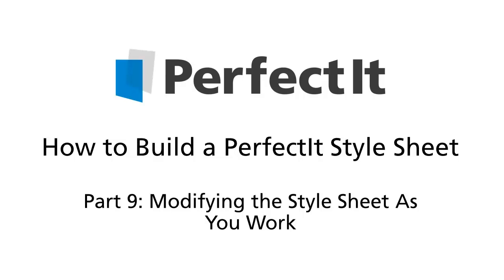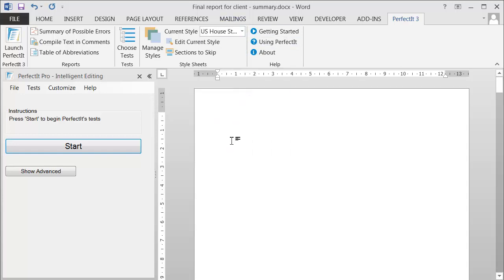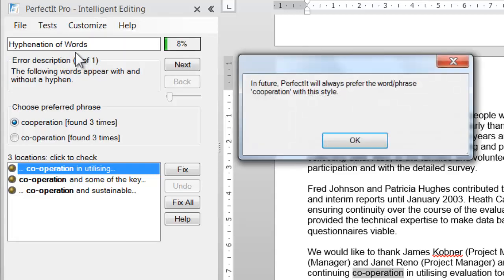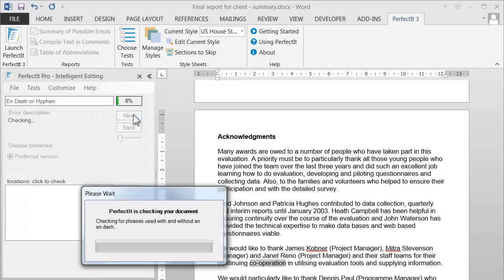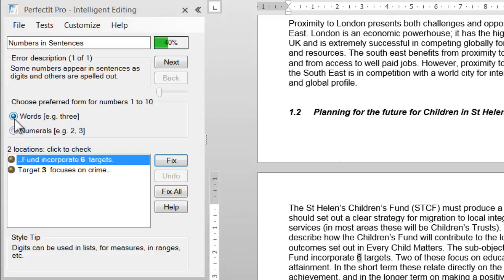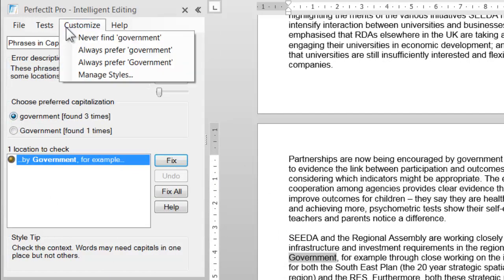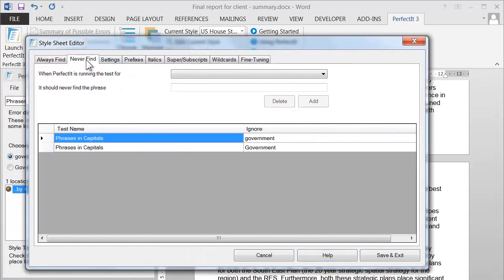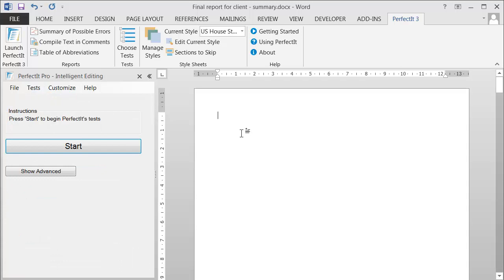Building a PerfectIt style sheet 9: Modifying the style sheet as you work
The previous video tutorials looked in depth at PerfectIt’s style sheet editor. But now I want to show you an even easier way to edit PerfectIt style sheets. It’s so simple that, in many ways, this could have been the first video tutorial.

Once you have the basics of your style in place, the easiest way to make changes to your style is to use PerfectIt’s Customize menu in order to edit the style as you work. To see it in action, start by selecting the style that you want to use. Then run PerfectIt.
When PerfectIt shows a potential error, you can click the Customize menu to enforce your preference in future. It adds the preference that you choose to the active style. For example, on the test of hyphenation of words, this document has ‘cooperation’ with and without a hyphen. Click the Customize menu, and you can see that both options can be added to the style sheet. Let’s choose to always prefer ‘cooperation’ without a hyphen. We can see that has been added by going into the style sheet editor. If we repeat the test, you can see that now PerfectIt is enforcing our style preference for that word.

Moving along, you can see that not all of PerfectIt’s tests have these options. For example, the test of Wildcards can only be edited in the style sheet editor. But many of the tests do. Jumping ahead to the test of numerals in sentences, you can see that same principle applies. We can use the Customize menu to set a preference for groups of numbers as well as words.

Let’s jump to the test of phrases in capitals. Here the options are similar to the test of hyphenation. In this case, ‘government’ appears with and without initial capitals. That’s a really frequent error, so I don’t think we’d want to turn that off. But for the sake of argument, we could stop PerfectIt from checking that if we wanted to. To do that, click the Customize menu, and then choose never to find ‘government’. By ruling out choices that you don’t want PerfectIt to look for in future, you can make it’s checking faster and more efficient. You can also see that in the Style Sheet Editor by clicking the Never Find tab. If we re-run the test, it won’t find ‘government’ anymore. And it won’t find it on any other document we use this style with. PerfectIt jumps straight to the next decision.

It’s important to be careful if you choose never to find certain matches, since that could prevent you from seeing errors in future documents. However, this is a great way to build your style. In the same way that you might have improved the dictionary in your spell checker over time by adding words, adding just a few preferences to your style sheet each time you run PerfectIt, will quickly create a resource that makes all your checking faster and easier. And if you make a mistake, you can always edit it through the style sheet editor.

In the next video, we look at how you can manage and share the styles that you create so that everyone in your organization can use PerfectIt to enforce house style.